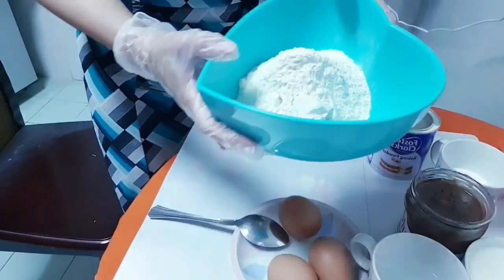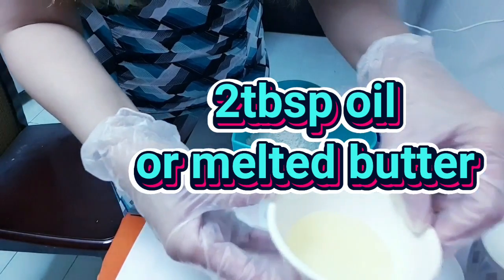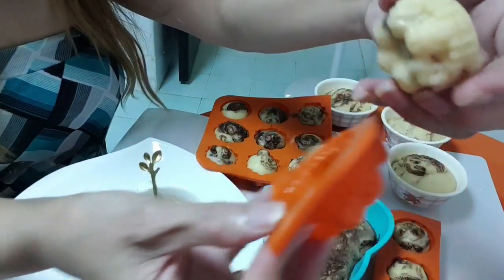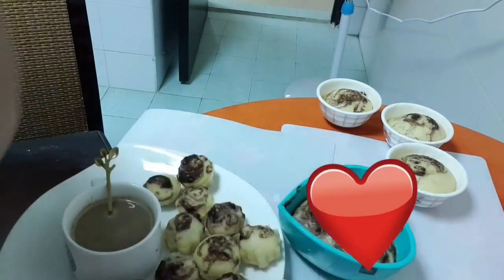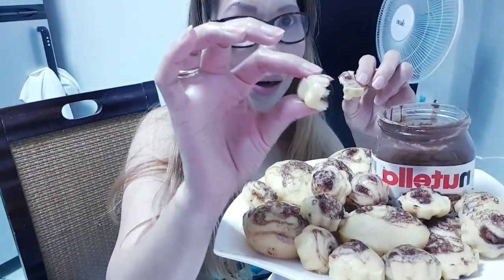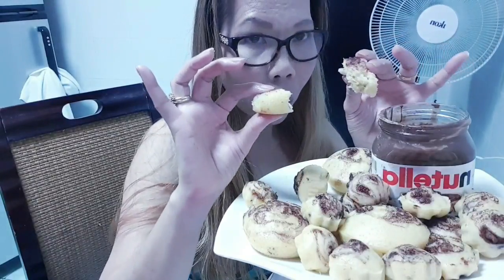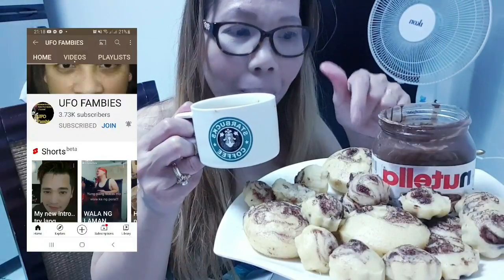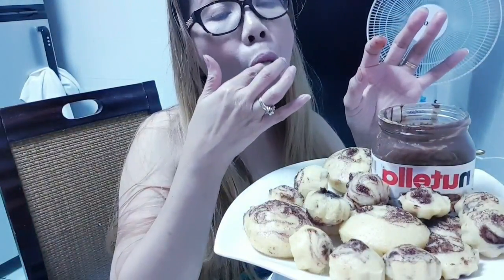Yummy Puto Nutella Marble | Food & Lifestyle Oman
Level 1: (Rising Lifestar) 25 WH/mo & 100views/wk
Level2: Super Lifestarr50WH/mo &150views/wk
Level3: Mega Lifestar 75WH/mo & 200views/wk
Level4: Diamond Lifestar 100WH/mo & 250views/wk
Level5: Elite Lifestar 150WH/mo & 300views/wk
 (***max perks for non member-to-member)